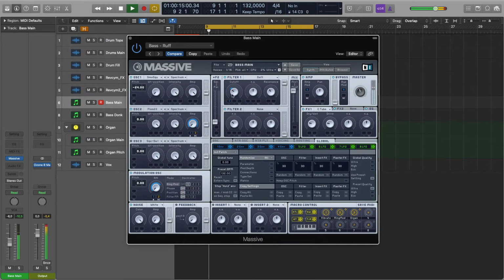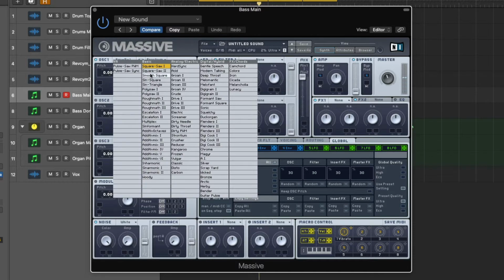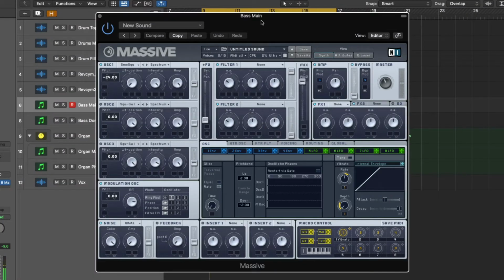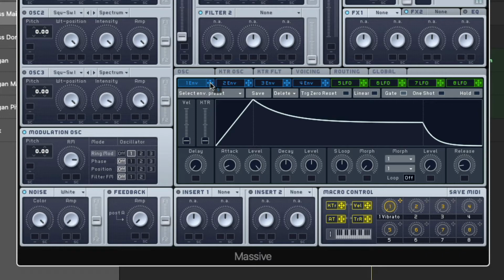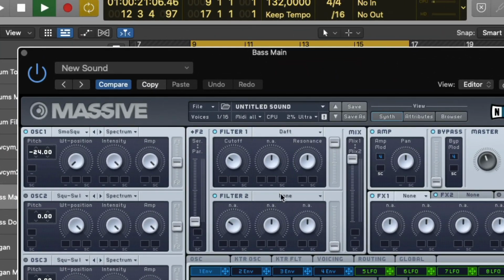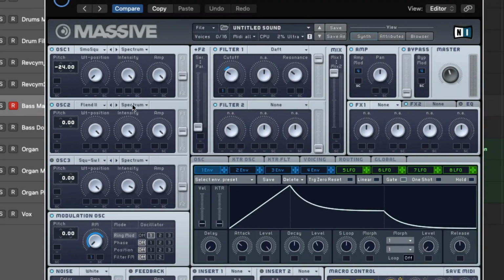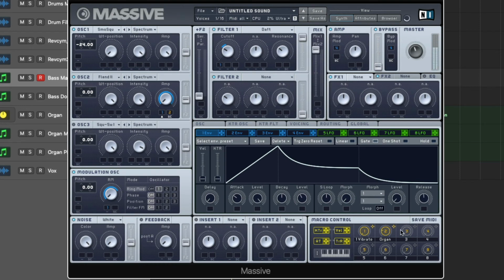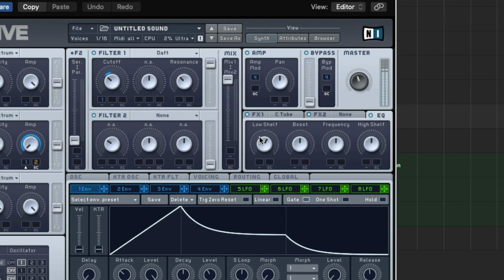Creating UKG Style Bass in NI Massive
Sound designer and producer Jonny Strinati shows us some synthesis techniques for Creating a UK Garage style bassline using the powerful Massive soft synth by Native Instruments. In this video, he is recreating one of the patches taken from the UK Garage - Massive & Sylenth presets pack, which is available on our SM Studio label.

About SM Studio - UK Garage - Massive & Sylenth Presets pack:

SM Studio presents ‘UK Garage - Massive & Sylenth presets - an essential collection of patches for two of the most popular software synths, Native Instruments Massive and Lennar Digital Sylenth. Taking influence from the classic sound of UK Garage & 2 Step, this pack features heavy subs and wubs, FM basses, classic chords and synth stabs, bouncy organs, pads and more.